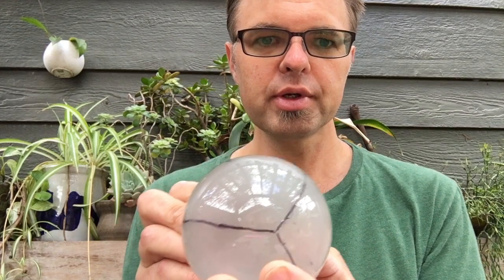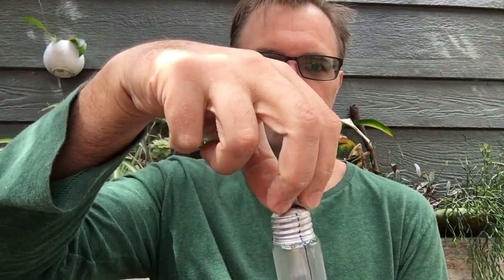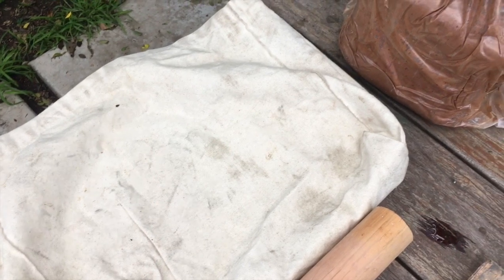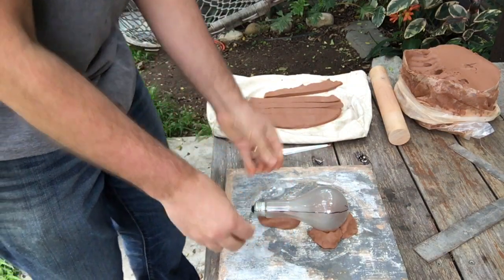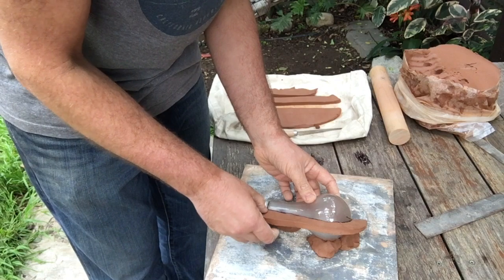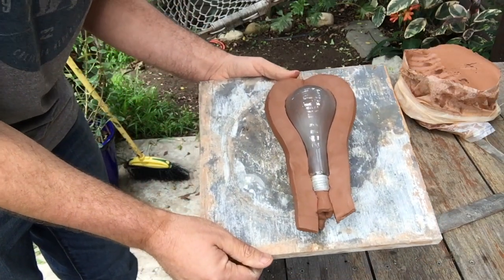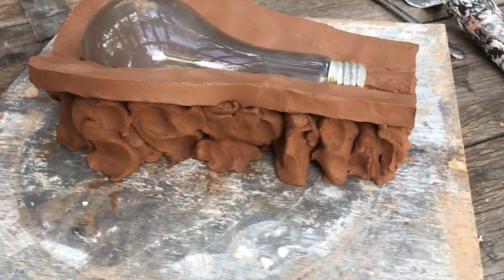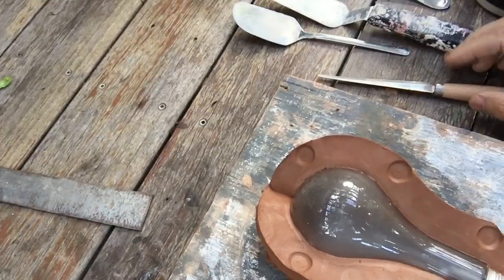Mold Making Step 1 Prep and Setup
This tutorial is the first step in making a 3-part plaster mold of a lightbulb.  This is project 2 in my Beginning Sculpture Class.  I made this video during the Covid19 outbreak when my classes were forced to meet online.